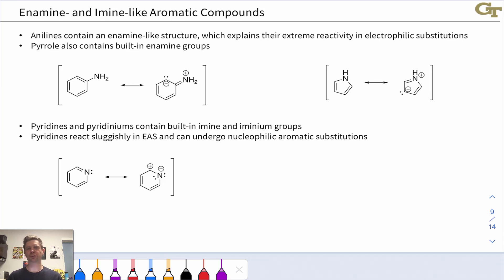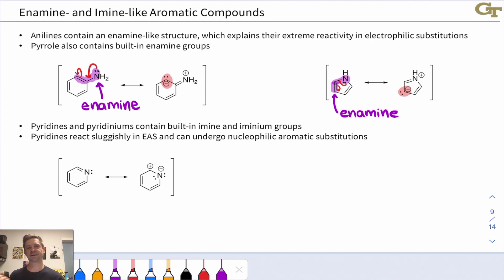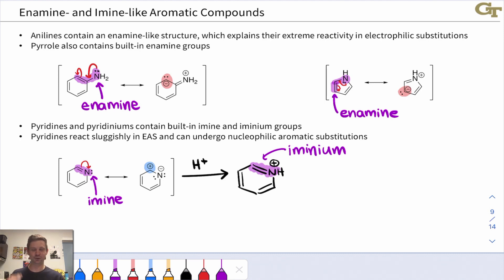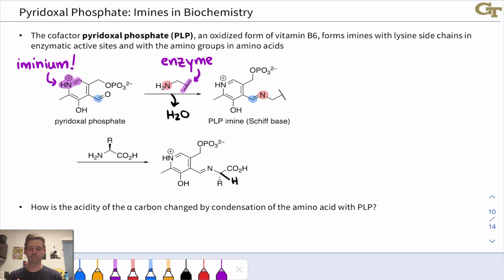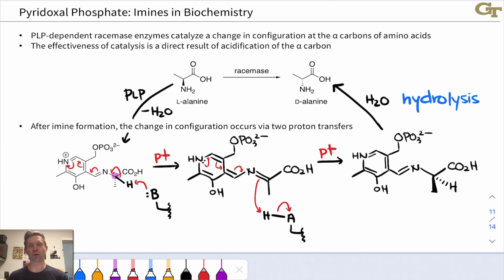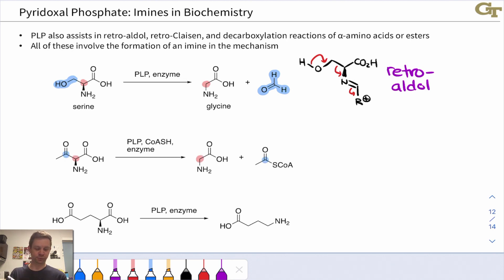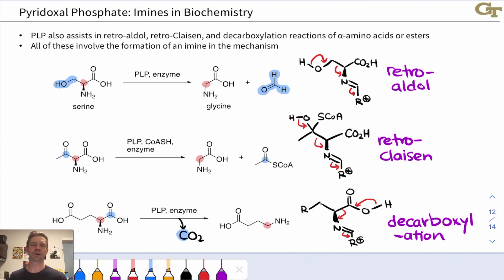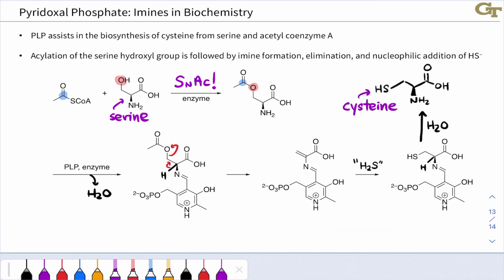Imines and Enamines in Heterocycles and Biochemistry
00:00 Importance of Analogic Reasoning
00:58 Enamines in (Hetero)arenas
02:42 Pyridine Contains an Imine
04:39 Pyridoxal Phosphate (PLP) Imines
08:16 PLP-dependent Racemase Enzymes
09:35 Retro-Aldol, Retro-Claisen, and Decarboxylation
12:58 Biosynthesis of Cysteine